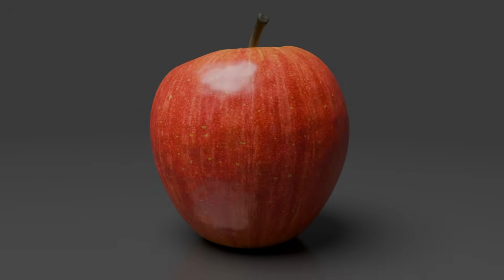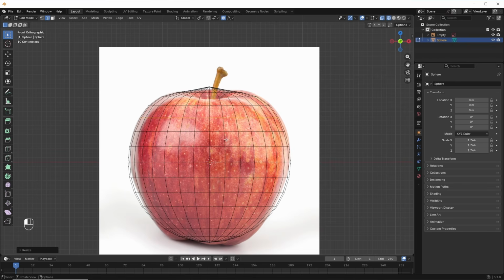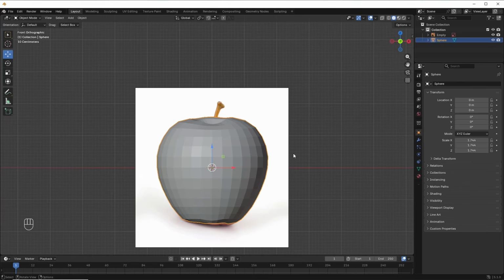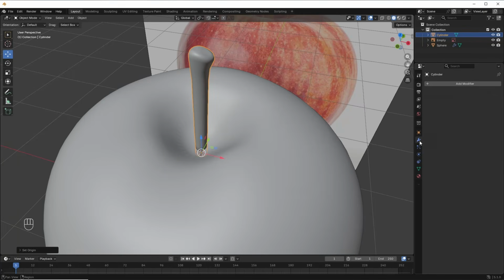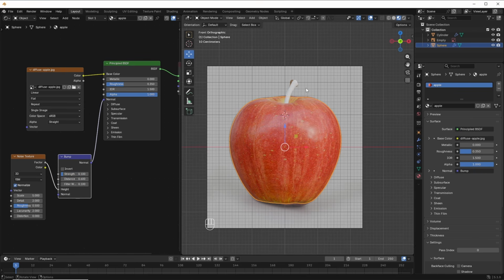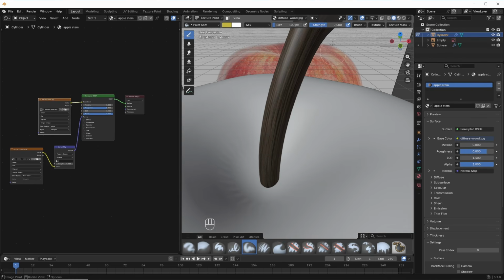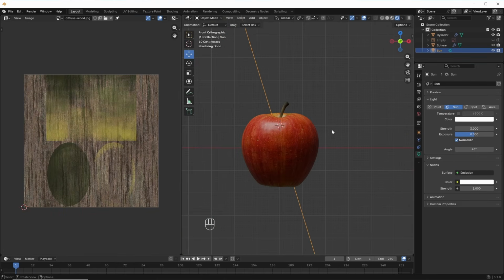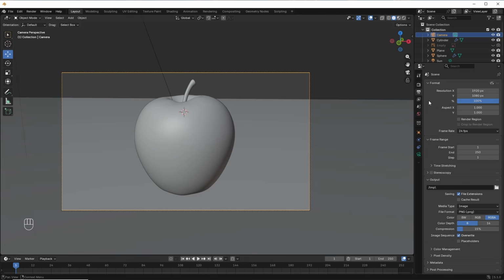Create an Apple in Blender - Beginner Tutorial: 3D Modeling, Texturing & Rendering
In this video, I will show you how to model a fairly realistic apple in Blender.